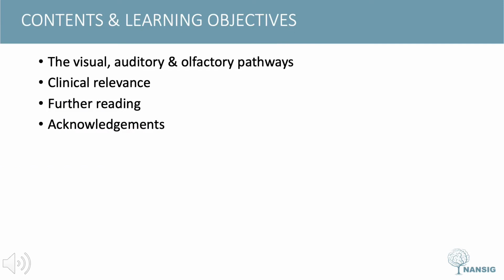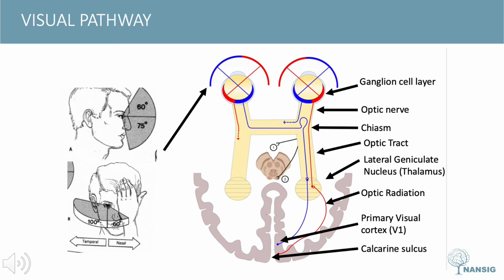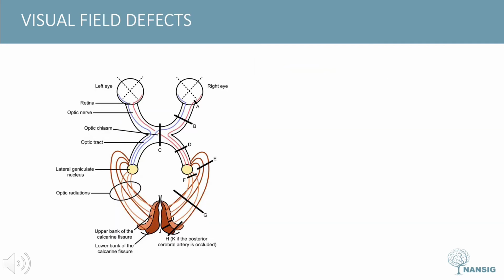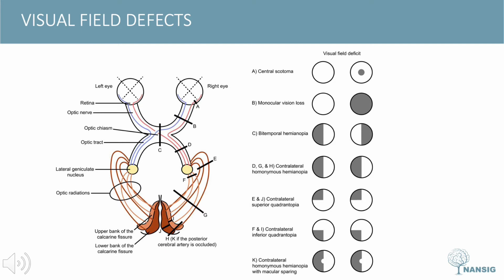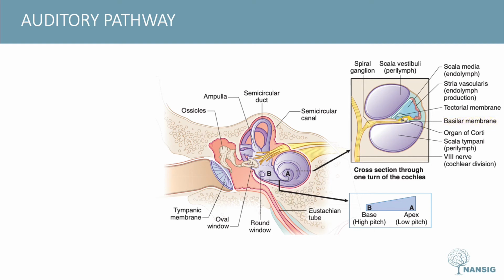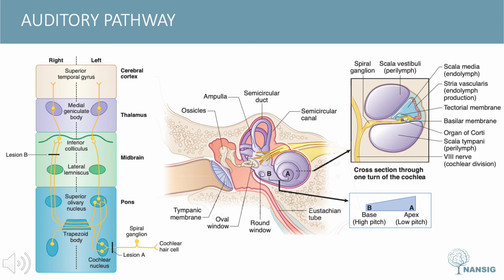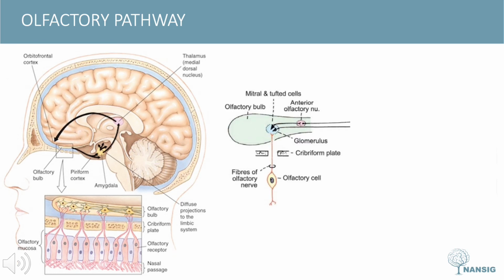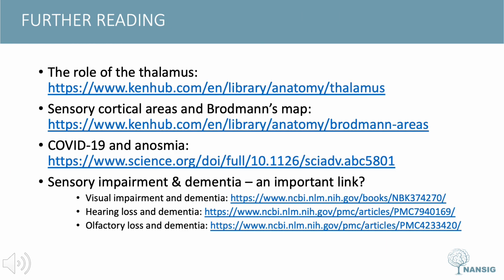The Special Senses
This is a Neuroanatomy Series video on The Special Senses produced by Dr Ashwin Venkatesh and kindly reviewed by Mr Chandrasekaran Kaliaperumal (Consultant Neurosurgeon).

Understanding core neuroanatomy assists in making a clinical diagnosis, planning treatment and, as a consequence, safer and more effective management for neurological patients. We hope to make this a relevant course for clinical students and junior doctors to consolidate core neuroanatomical principles.